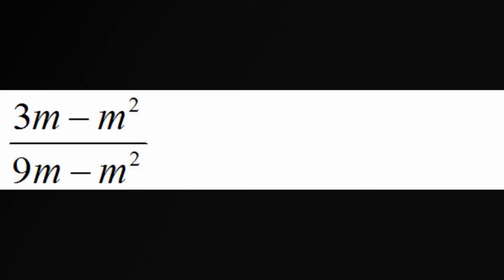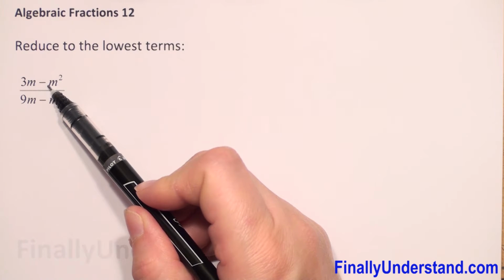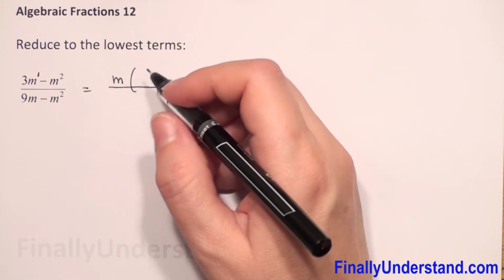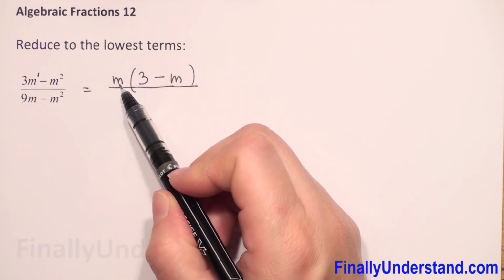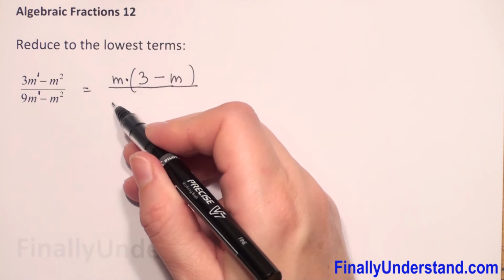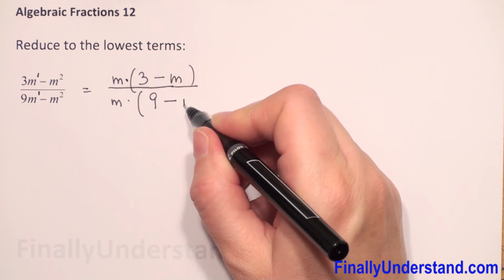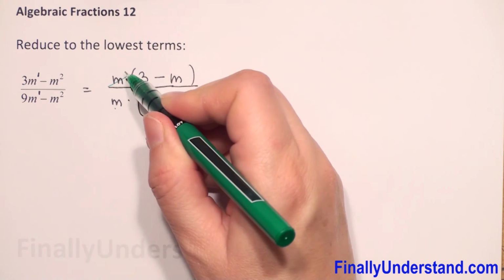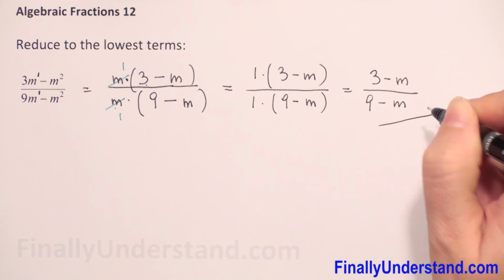Simplifying Algebraic Fractions | Reduce to the Lowest Terms Step by Step 12